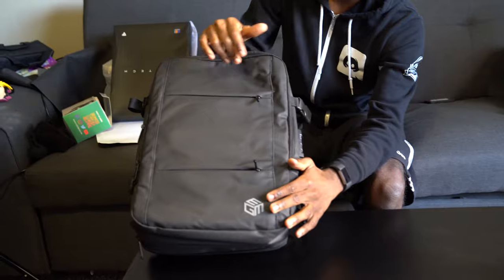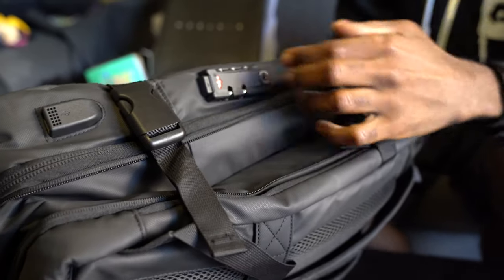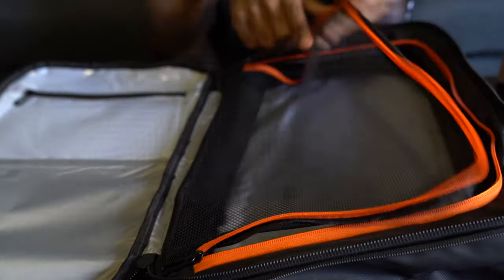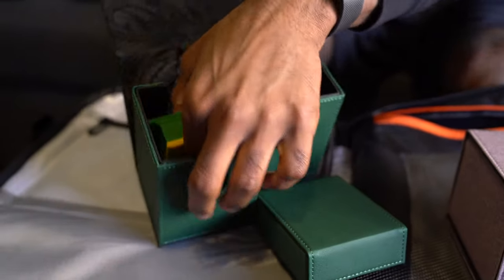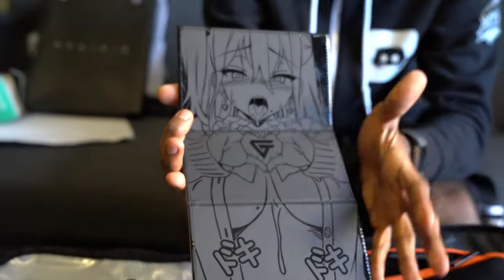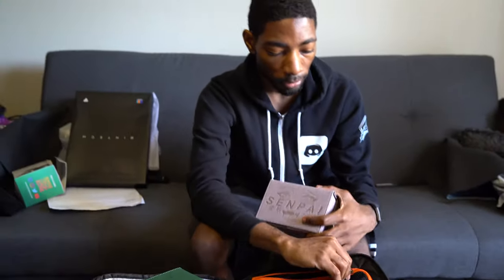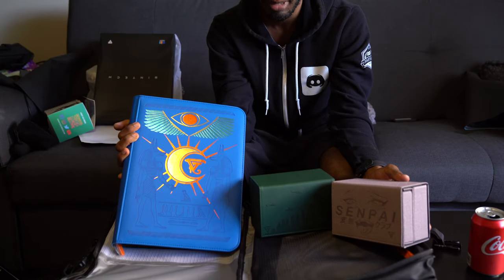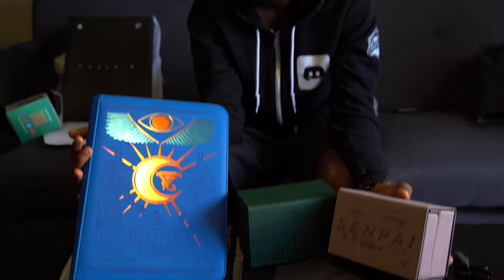Opening Yu-Gi-Oh Accessories from Gem